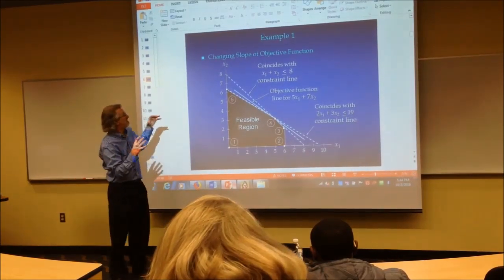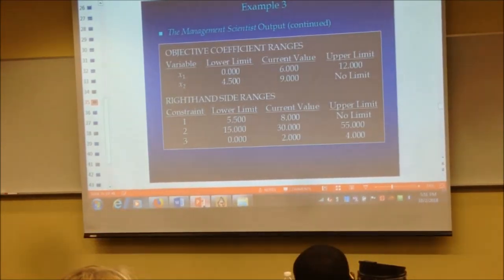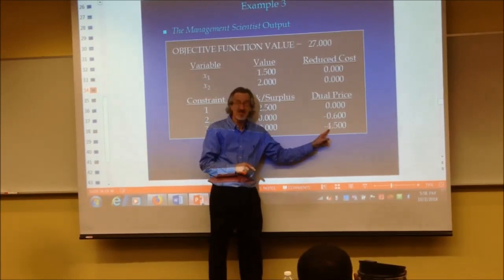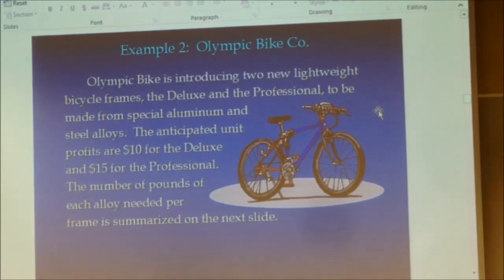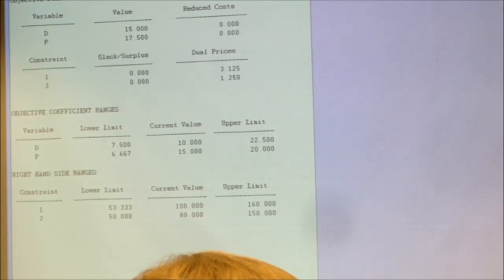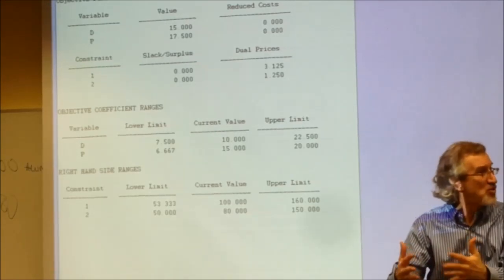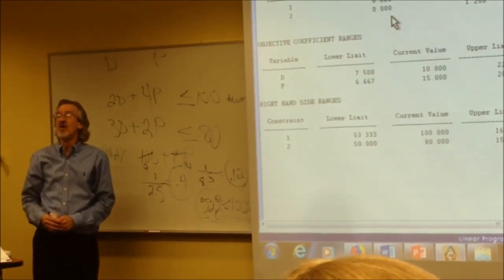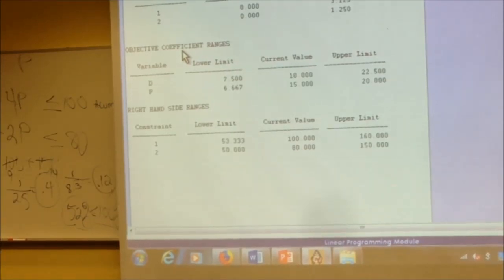Ch 3 part 1 313 F18 sect 2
Ch. 3 part 1 Linear Programming Output Analysis  Management Science  University of Michigan - Flint  Professor McCarthy  Fall semester 2018 from Tues. 10/2.